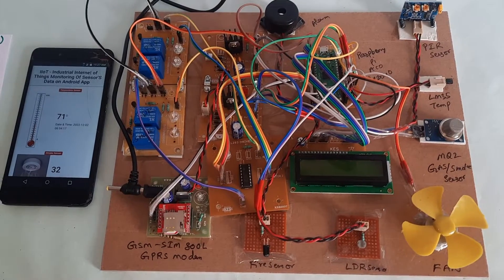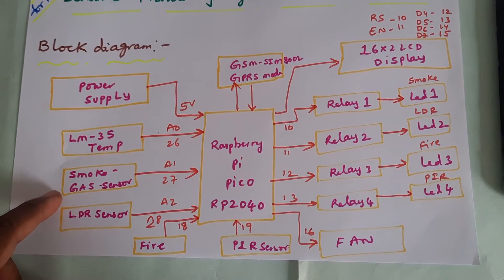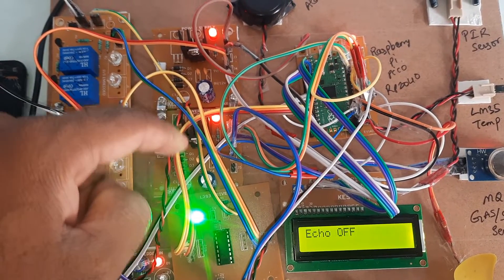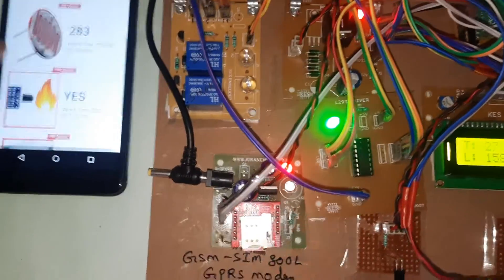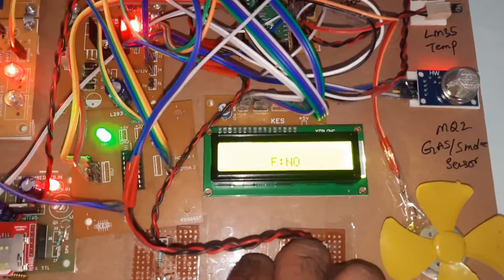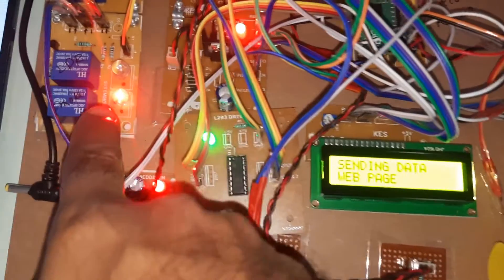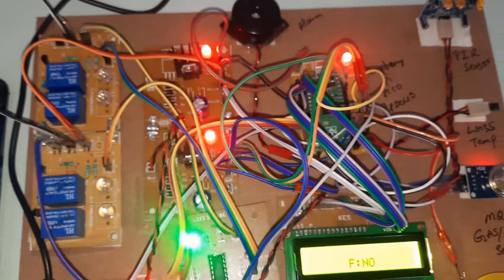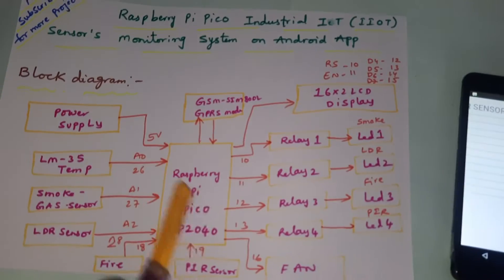Raspberry Pi Pico Industrial IoT (IIoT) Sensor's Monitoring System on Android APP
1. Project Abstract / Synopsis
2. Project Related Datasheets of Each Component
3. Project Sample Report / Documentation
4. Project Kit Circuit / Schematic Diagram
5. Project Kit Working Software Code
6. Project Related Software Compilers
7. Project Related Sample PPT’s
8. Project Kit Photos
9. Project Kit Working Video links

IIoT is the Industrial Internet of Things. It is the application of IoT to the manufacturing industry,

1. iot based industrial monitoring and fault detection system,

2. IOT based Industrial fault monitoring system using Arduino,

3. IoT Based Industrial Parameters Monitoring,

4. INDUSTRIAL MACHINE CONTROL AND MONITORING,

5. 6 examples of Industrial IoT monitoring solutions,

6. Internet of Things for Industrial Monitoring and Control,

7. IoT Based Industrial Level Sensor Data Acquisition & Monitoring,

8. Monitoring System In Industry Using IoT - IEEE Conference,

9. Monitoring Industries Using IoT - Arduino Project Hub,

10. IoT Based Industrial Equipment Controlling and Parameter,

11. iot based industrial fault monitoring system using Arduino,

12. industrial fault monitoring system project report,

13. iot industry protection system using arduino project report,

14. iot industry protection system arduino pdf,

15. iot industry protection system arduino ppt,

16. iot based industrial automation using Arduino,

17. industrial monitoring system project,

18. iot based industrial automation project report,

19. IoT Based Intelligent Industry Monitoring System - IEEE Xplore,

20. Industrial Safety Parameters Monitoring in IOT Environment,

21. IoT Based Industrial Production Monitoring System,

22. IoT Based Intelligent Industry Monitoring System,

23. an iot based smart industry monitoring system by using ,

24. Industrial Process Monitoring Using IoT - XiLiR Projects,

25. Smart Sensor Network based Industrial Parameters,

26. Iot BASED SMART INDUSTRY POLLUTION MONITORING,

27. A Smart Industrial Pollution Monitoring System using IoT,

28. Water Quality Monitoring System Based on IOT – Research,

29. IOT BASED INDUSTRIAL POLLUTION MONITORING SYSTEM,

30. Methodology for Monitoring Manufacturing Environment,

31. Health Monitoring System Using IoT | SpringerLink,

32. Industrial Automation using Internet of Things (IOT),

33. Industrial Environment Monitoring System using Lora,

34. Top 15 Sensor Types Used By IoT Application Development,

35. IOT Based Industrial Parameter Monitoring System – Pramana,

36. IOT Industry Protection System Project Using Arduino,

37. Water Quality Monitoring System using IoT – IJERT,

38. Iot based Industrial Sensor Monitoring and Alerting System,

39. iot based industrial automation system using arduino uno – ijartet,

40. Top 10 IoT Sensor Types & How They're Being,

41. Automated Monitoring of Industrial Loads Using Iot ,

42. sensor network for environment monitoring system using iot,

43. raspberry pi and iot based industrial automation,

44. Wireless Monitoring of Industrial Drives Using Internet of Things (IOT),

45. Industrial Process Monitoring System Using Esp32,

46. A Survey on Implementation of Security System Using IoT,

47. internet of things in industry 4.0 case study – aircc,

48. A Self-Learning Sensor Fault Detection Framework,